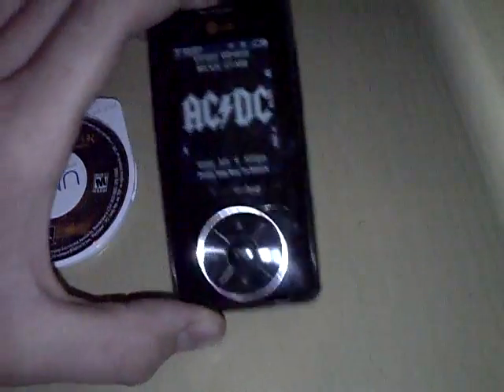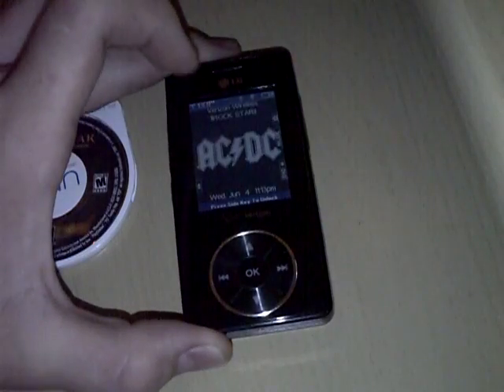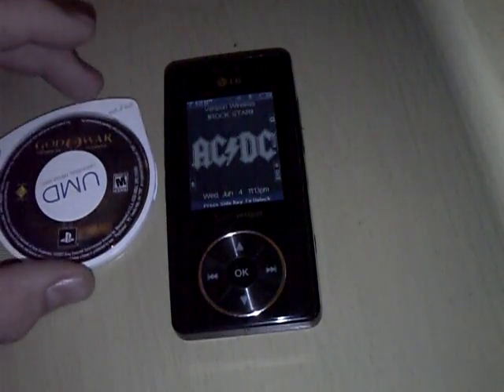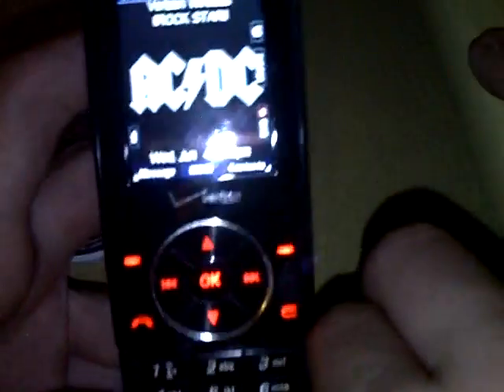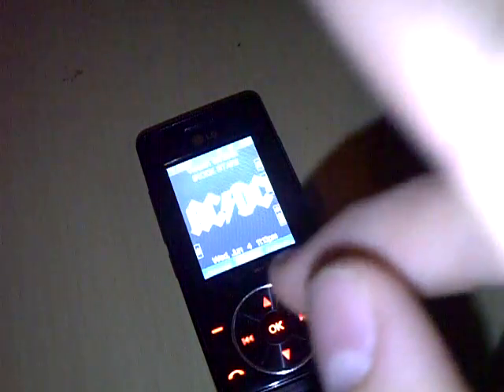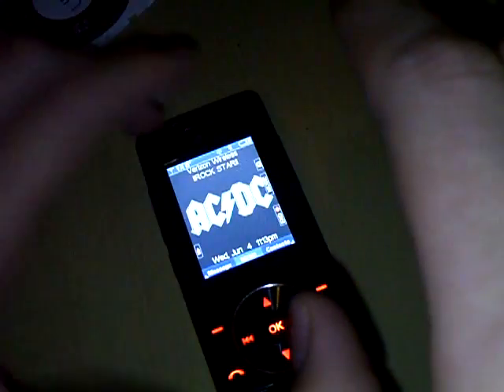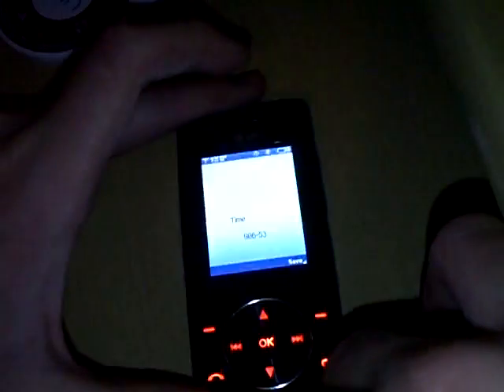How to put god of war (or any UMD game) on your cell phone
how YOU can put PSP games on your phone!